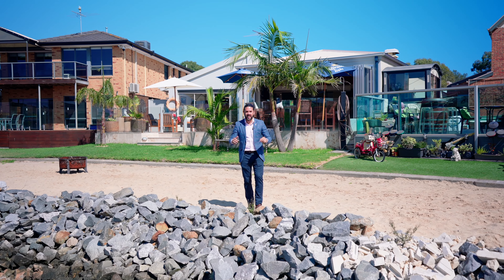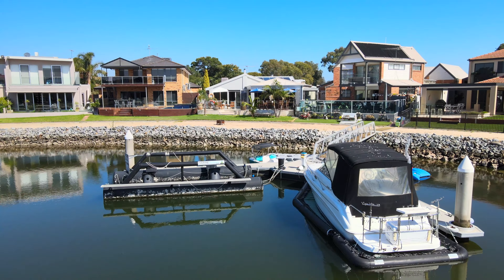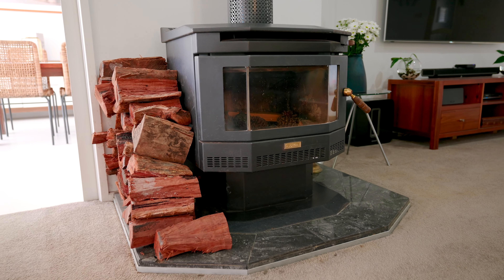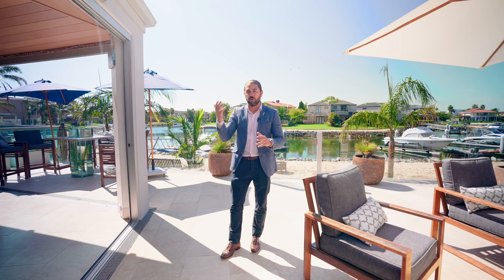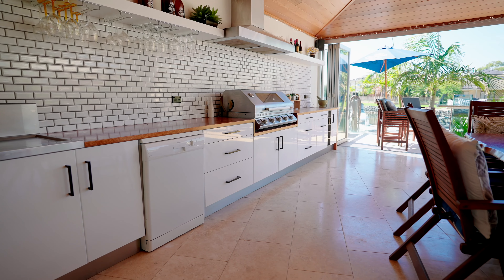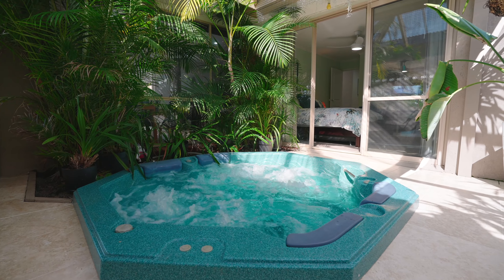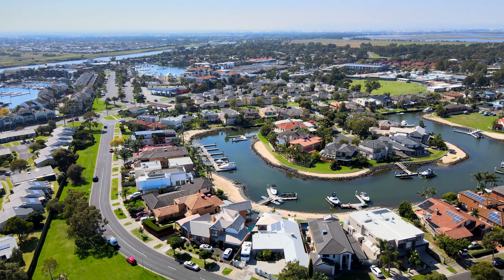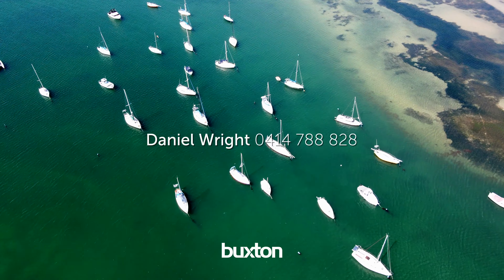22 Schooner Bay Drive, Patterson Lakes